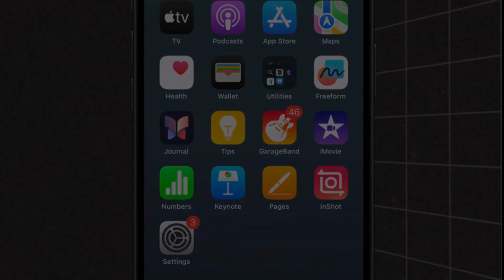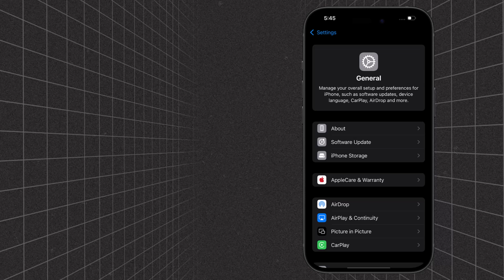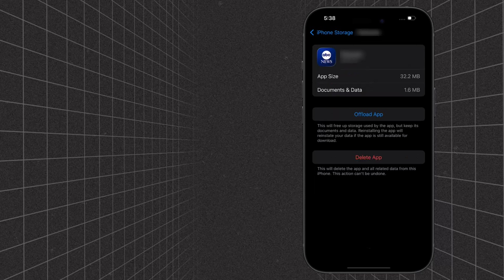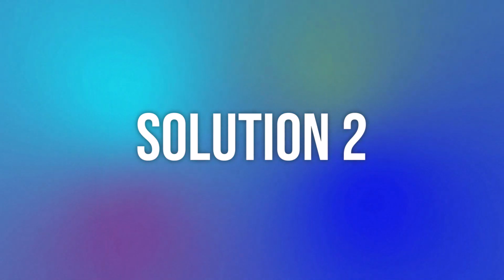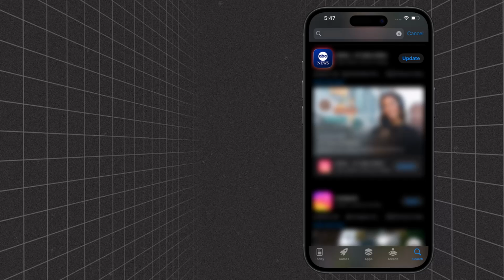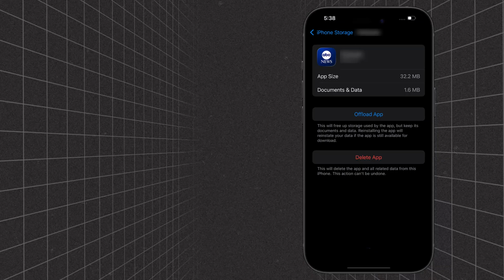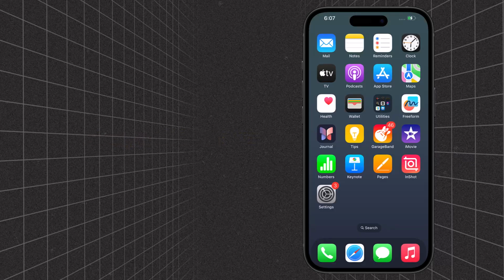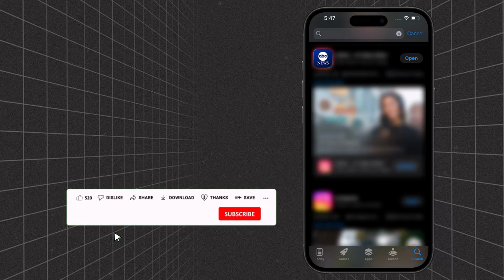ABC News App Not Working: How to FIX ABC News App Not Working (FIXED)